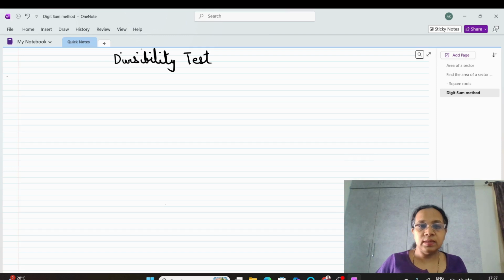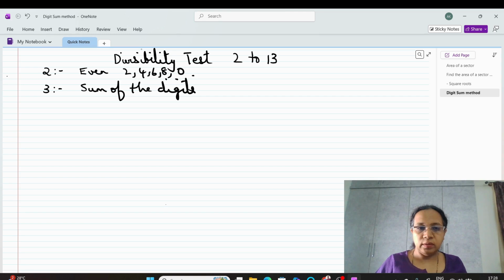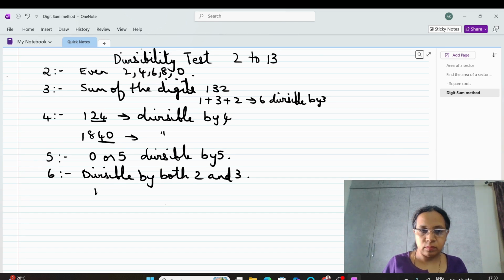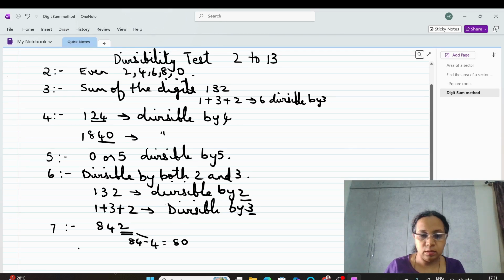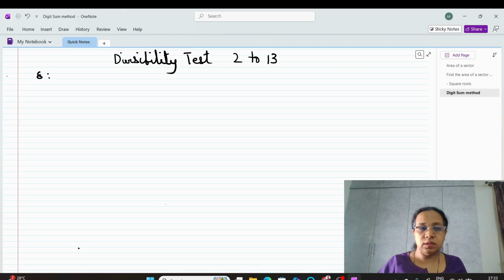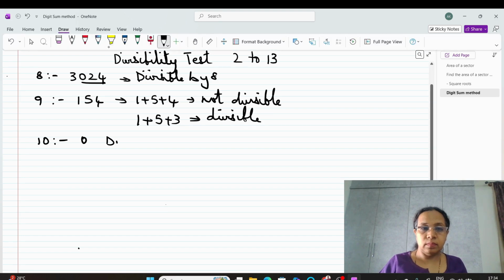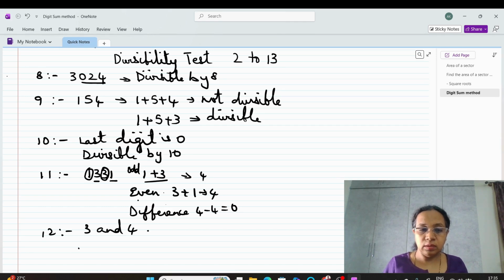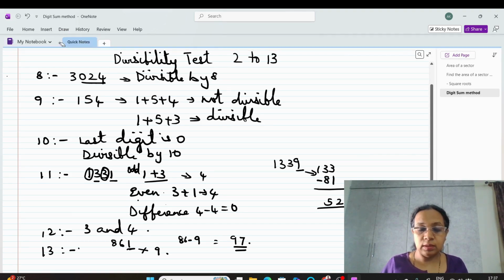Divisibility Tests from 2 to 13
This is a tutorial video for Divisibility Rules from 2 to 13 .
It gives the complete description of how to check if a number is divisible by 2, 3, 4, 5, 6, 7, 8, 9, 10, 11, 12 and 13 without actually dividing it